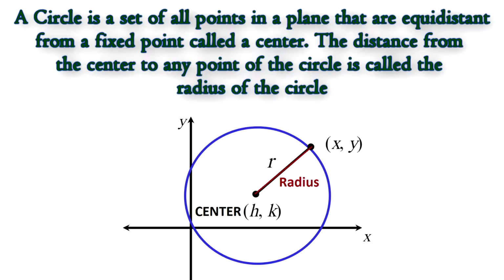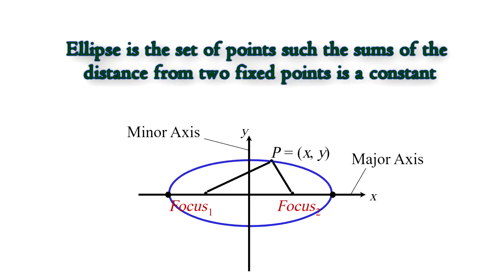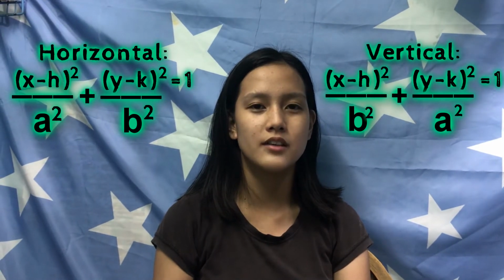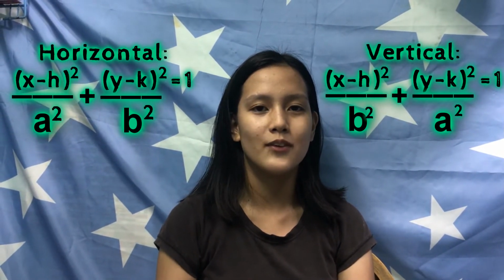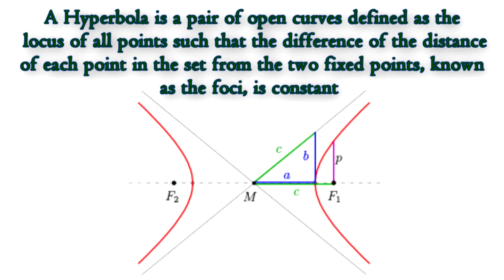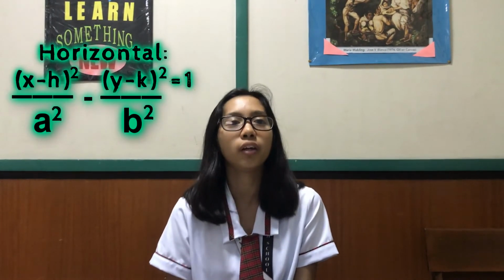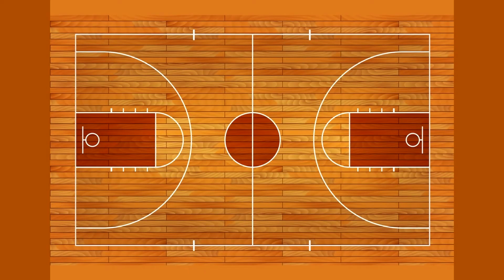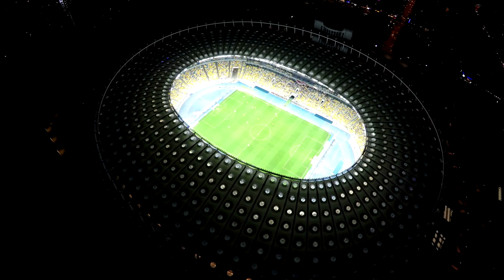Conic Sections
We are Senior High Students of University of the East Manila

STL11-1P:  Pre-Callus

Judy Babon
Zhaira Flavier
Florence Lobos
Trixie Costales
Kayla Dela Cerna
Jersey Cruz
Christian Padlan